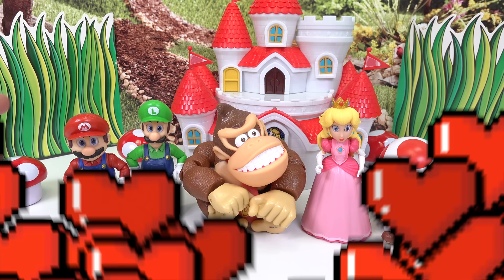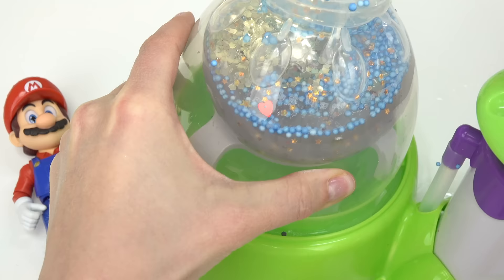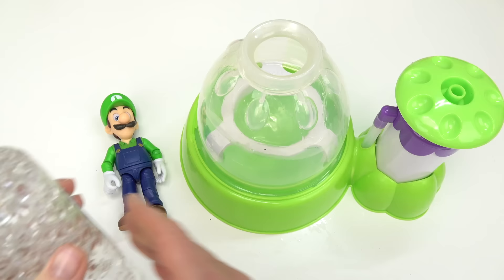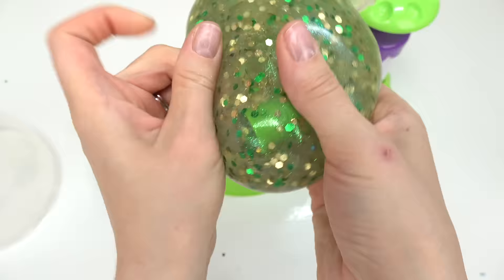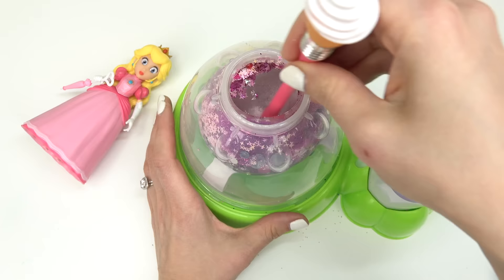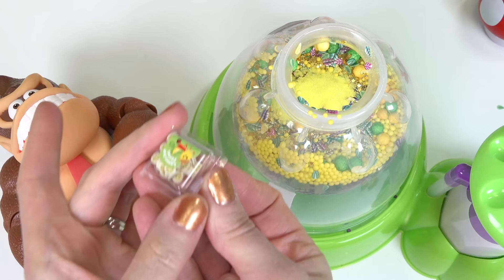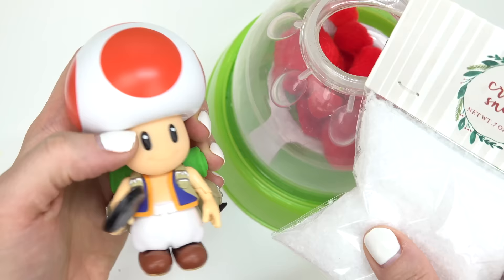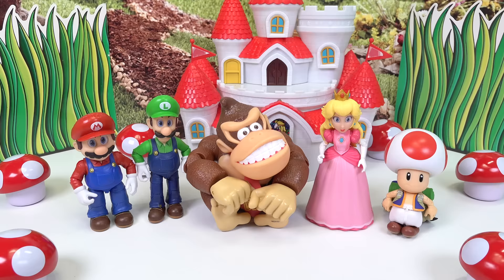The Super Mario Bros Movie How to Make DIY Squishies with Squishy Maker Compilation!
Today we are making The Super Mario Bros Movie DIY Make your Own squishies with the squishy maker with Mario, Luigi, Princess Peach, Toad, and Donkey Kong characters. This kids craft includes Mario inspired slime, mix-ins, and other items. See what Mario squishies we decided to create.